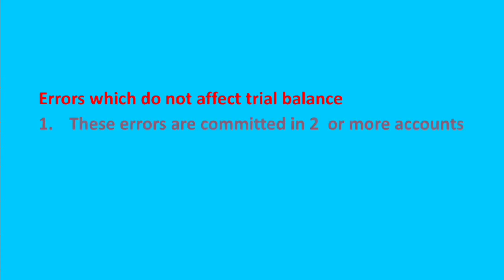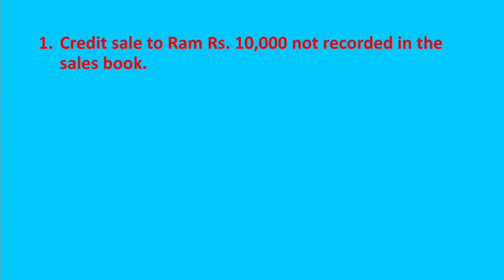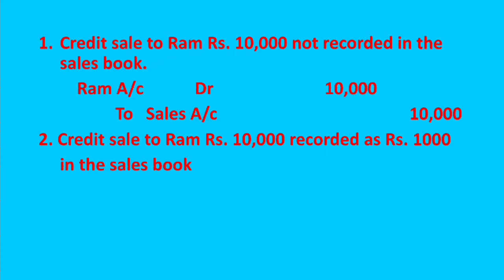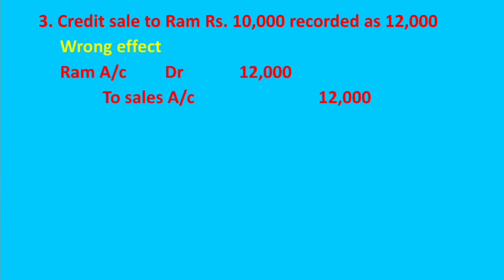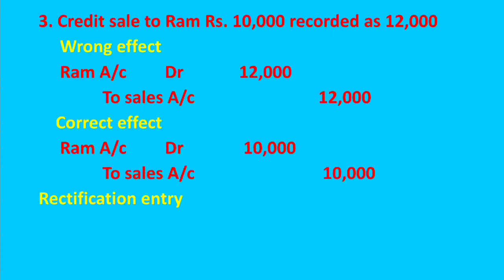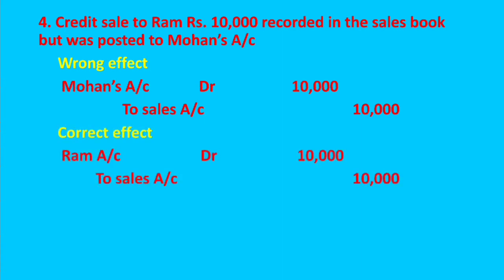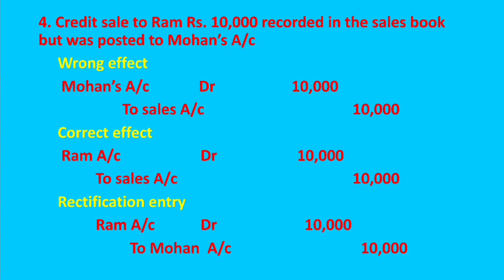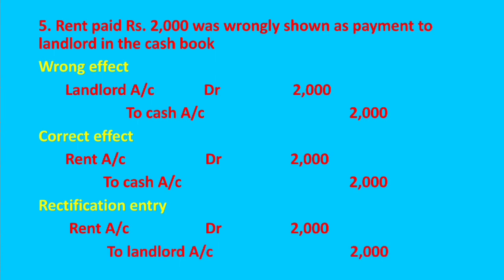Rectification - errors which do not affect TB(in English)